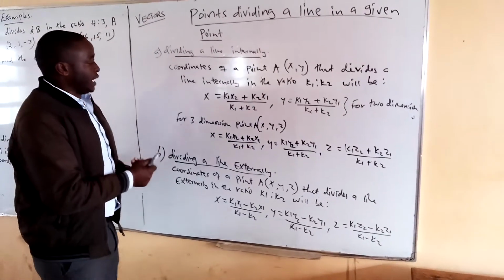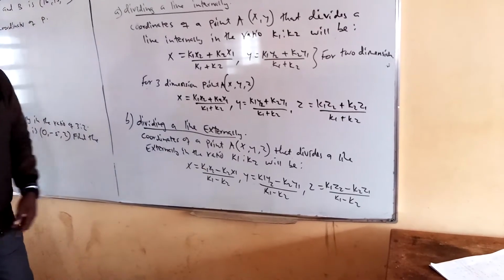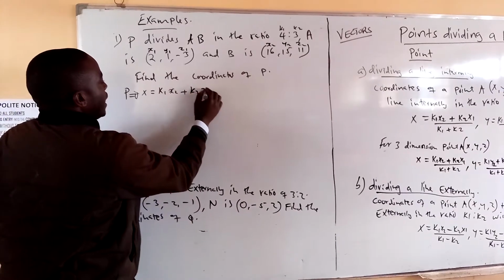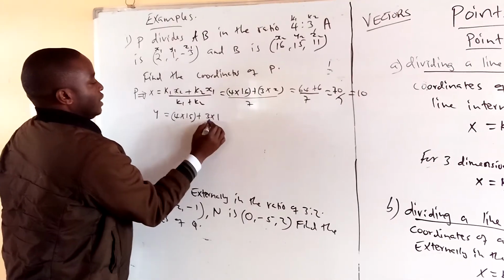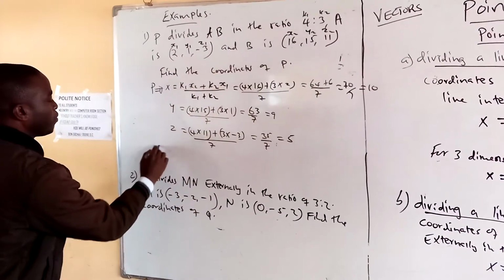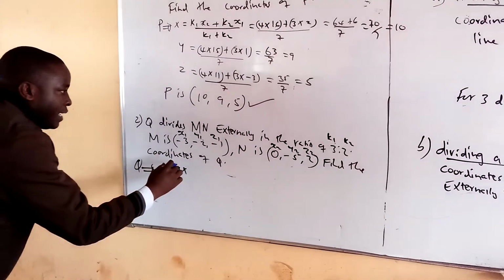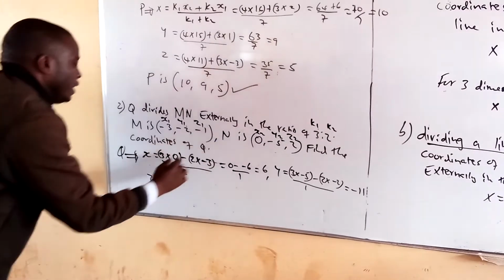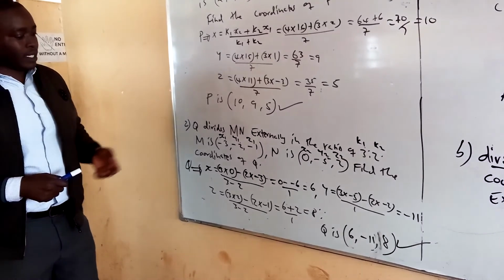VECTORS ,DIVISION OF A LINE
EASY WAY OF FINDING COORDINATES OF A POINT THAT DIVIDES A LINE INTERNALLY AND EXTERNALLY